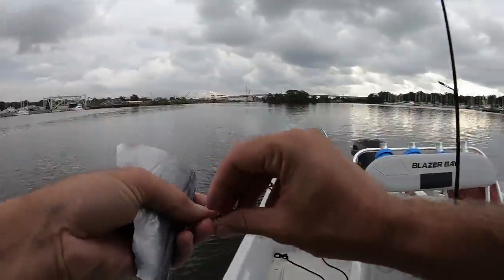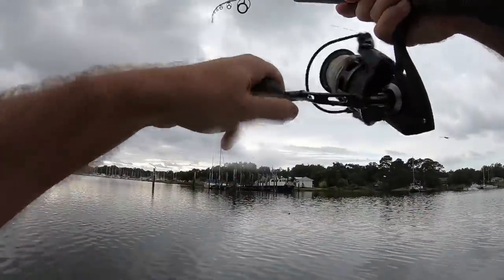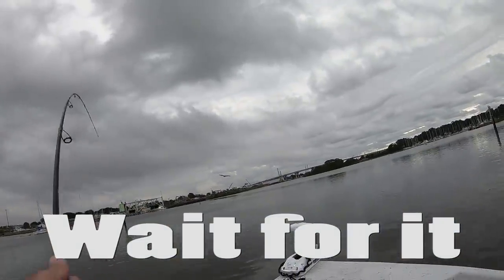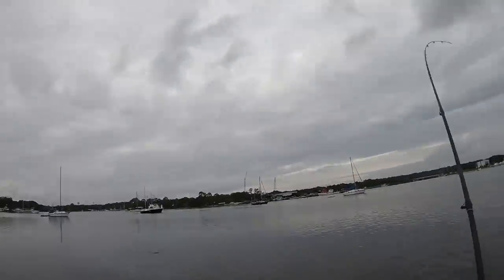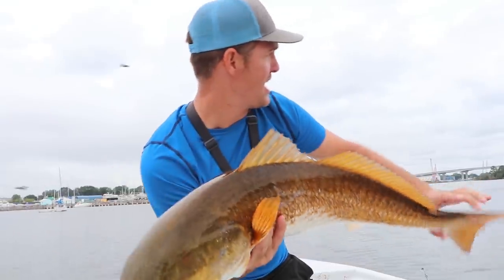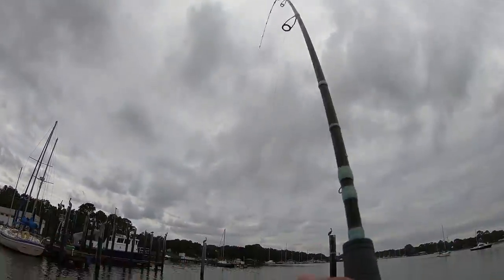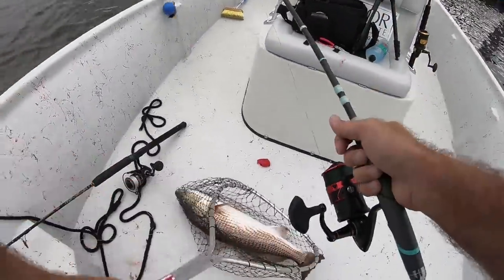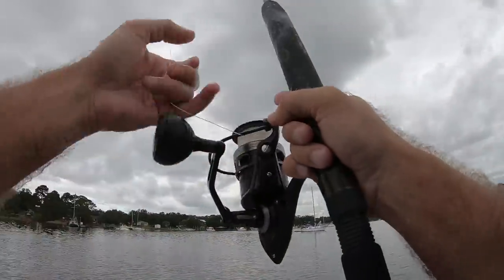Using Huge Cut Bait for Bayou Monsters